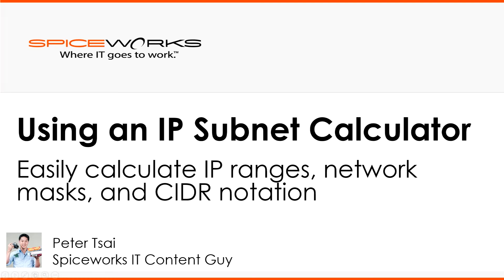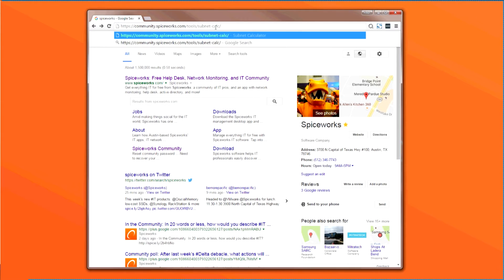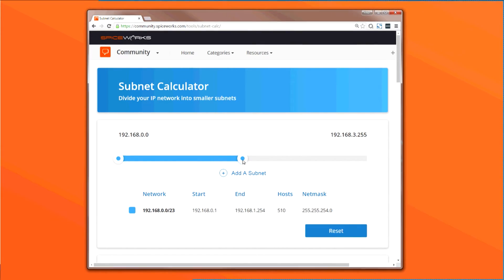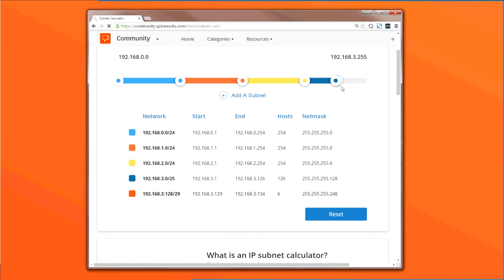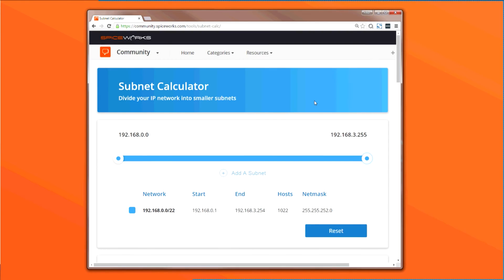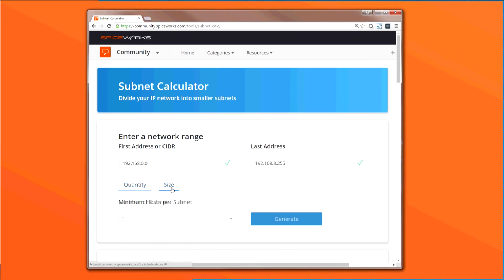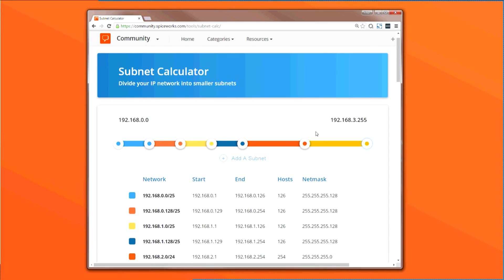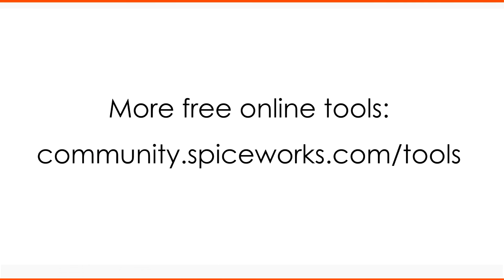How to Subnet the Easy Way (Spiceworks Visual Subnet Calculator)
Subnetting is is a useful way to divide a network in a logical way, which can help improve routing efficiency, increase security, and get around IPv4 limitations.  However, the manual subnetting calculations can be complicated, because they involve binary to decimal conversions and somewhat  complicated concepts like network masking and CIDR notation.

The good news: A subnet calculator can make your life easier by doing the difficult subnetting math for you. After watching this 3 minute demo of the Spiceworks visualize subnet calculator, you’ll better understand how subnetting works, and you’ll be able to start using the tool on your own computer network right away, for free!